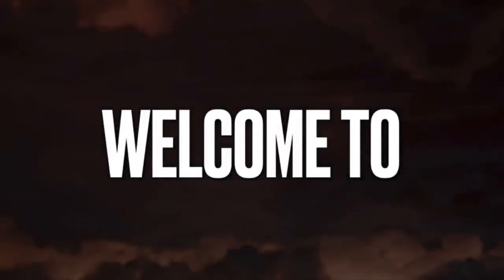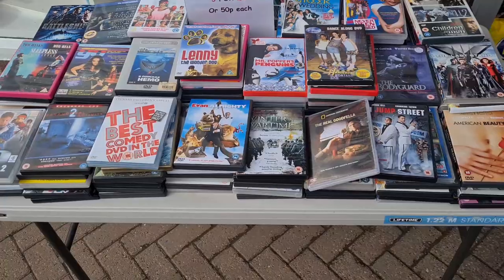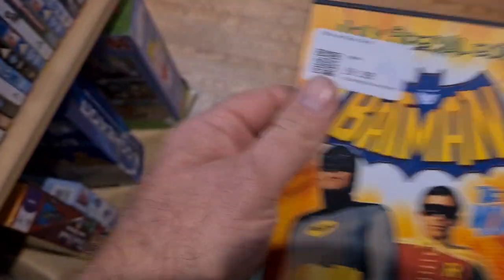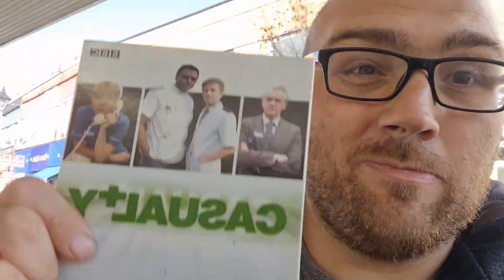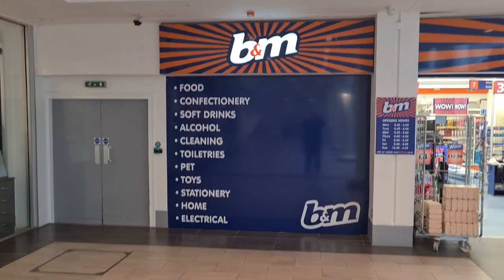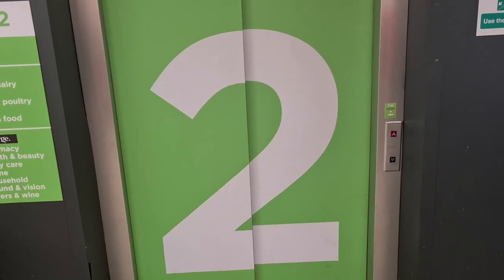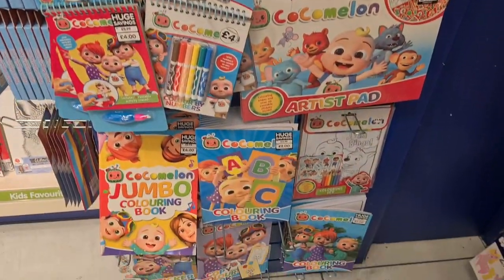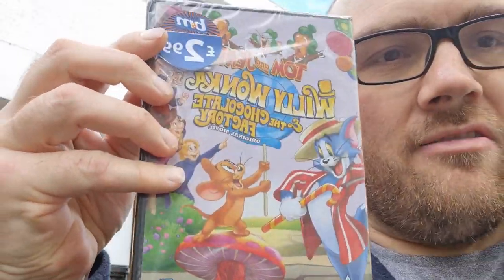Out n bout/Halesowen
out n bout/Halesowen video today enjoy guys